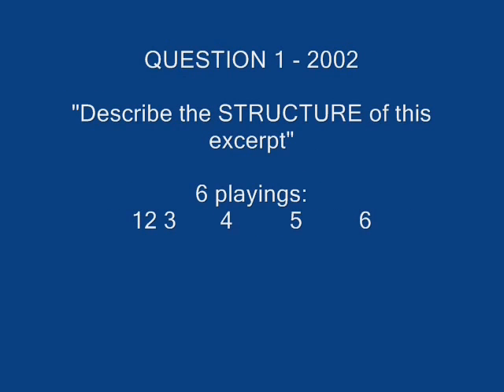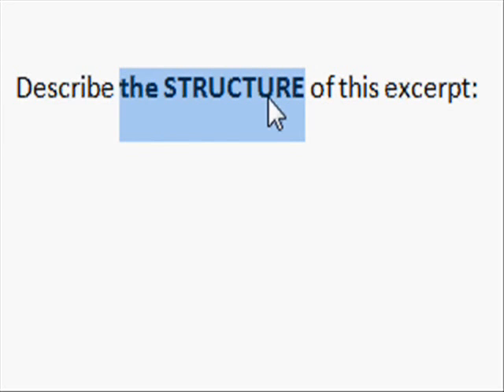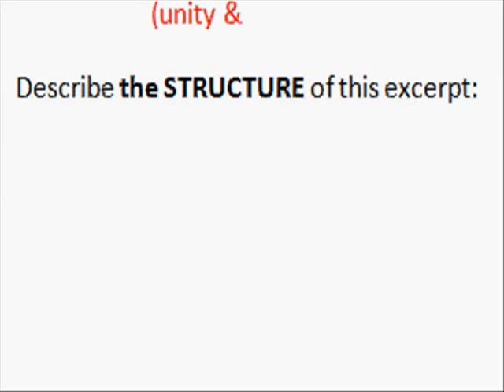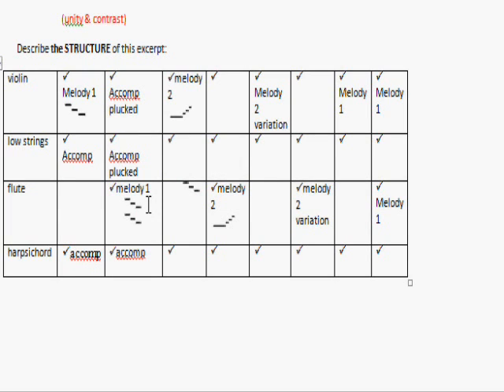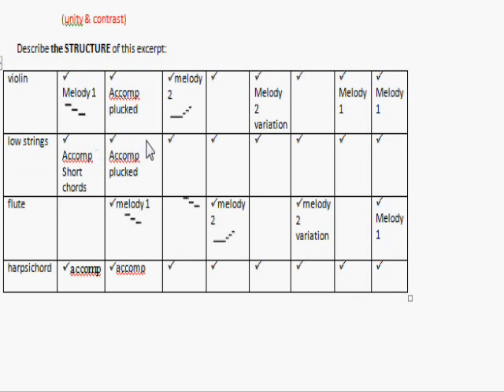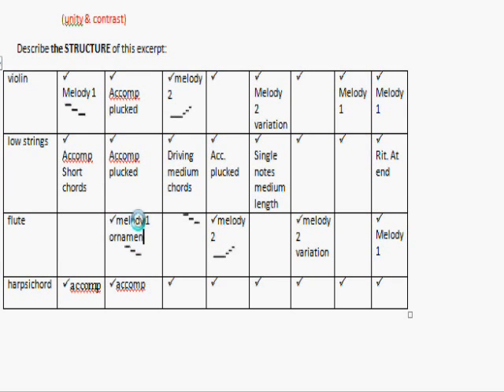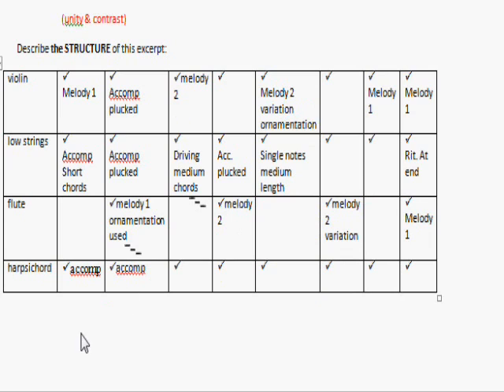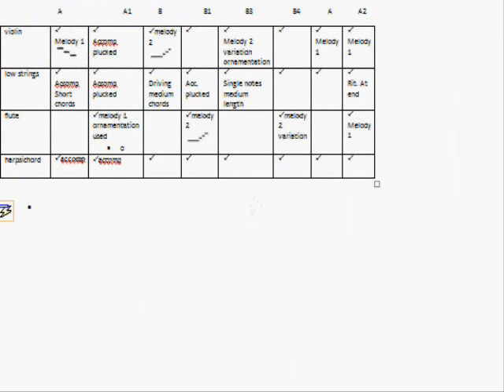VT1 (Part1 of 4).wmv